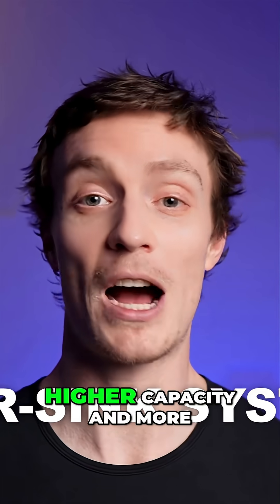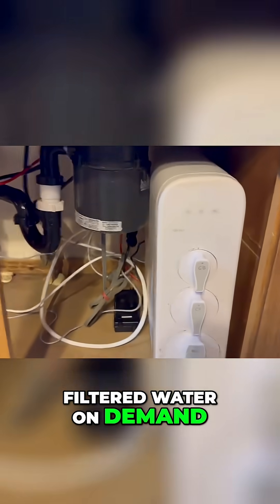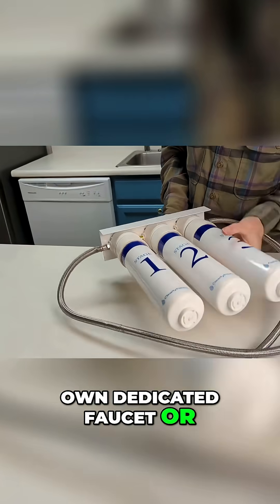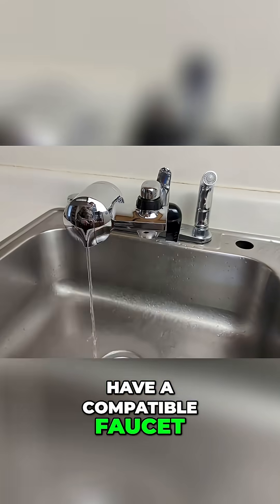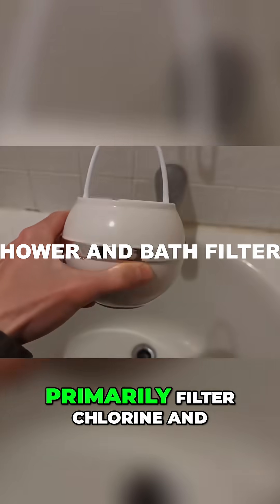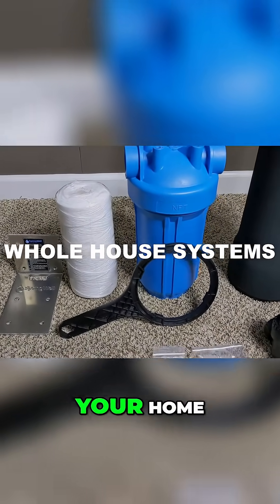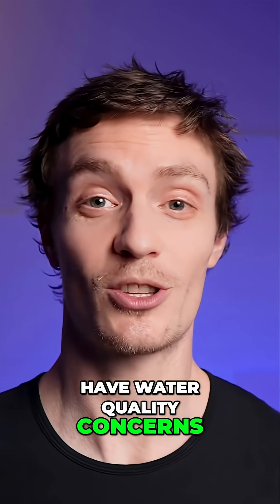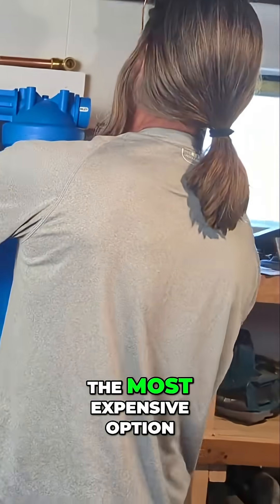Water Filter Types Explained — What’s Right for You?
From basic faucet filters to whole-house systems, here’s a quick overview of the main water filter types, how they work, and who they’re best for.